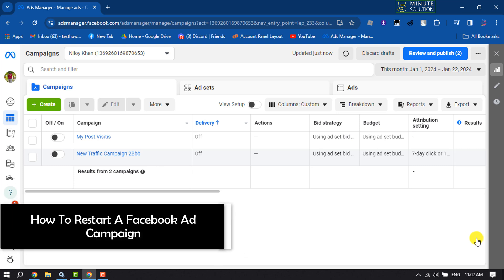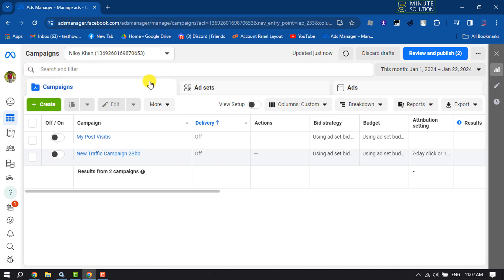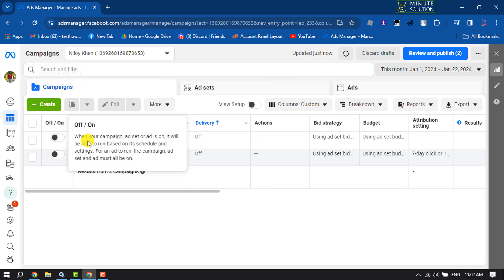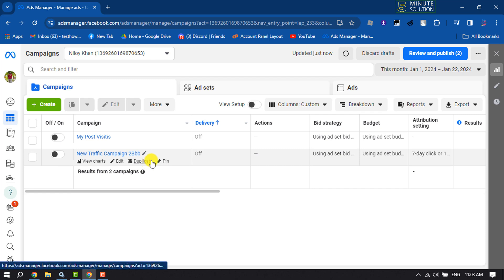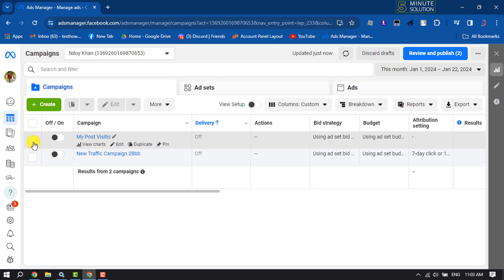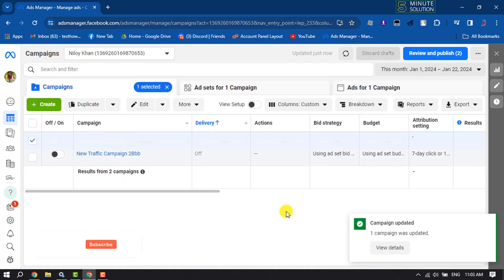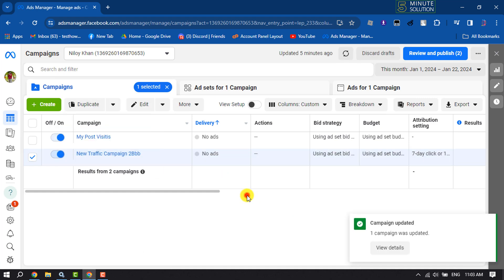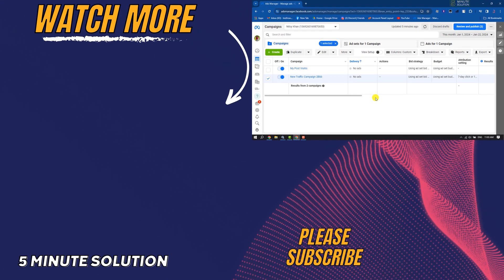How To Restart A Facebook Ad Campaign - Quick Solution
If you want to Restart A Facebook Ad Campaign, you're in the right place because this video will show you how.